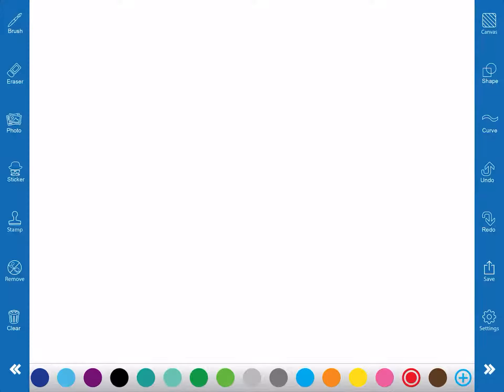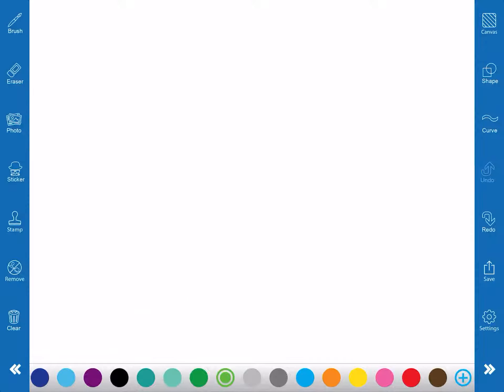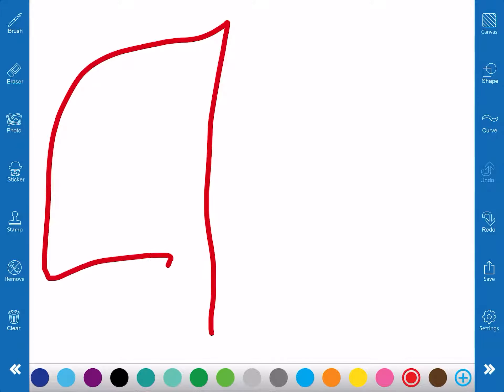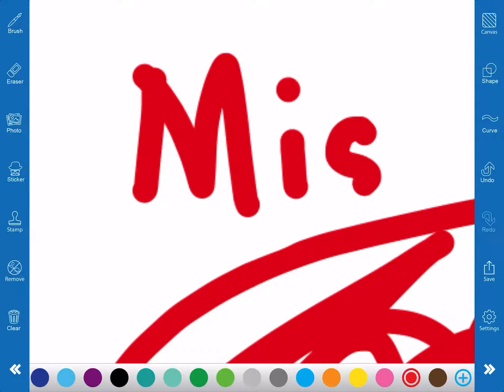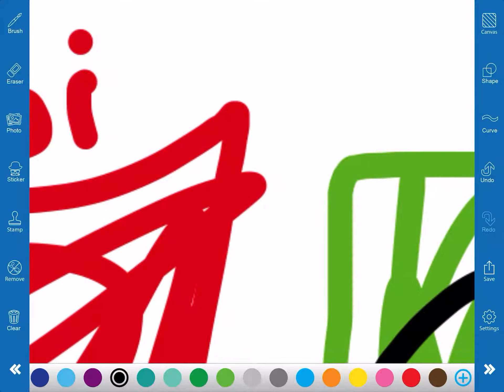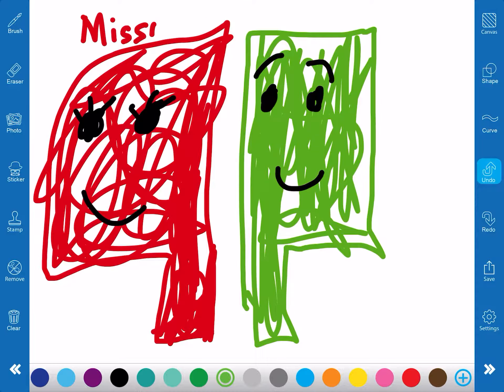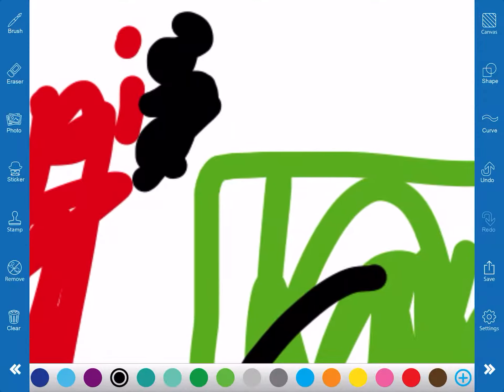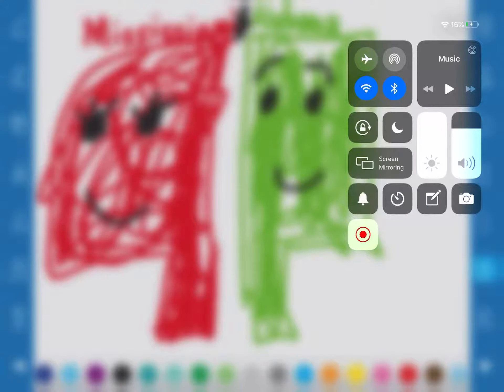Trying to make Mississippi and Alabama Logo Bloopers